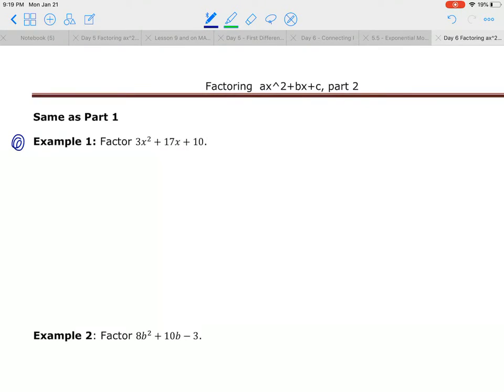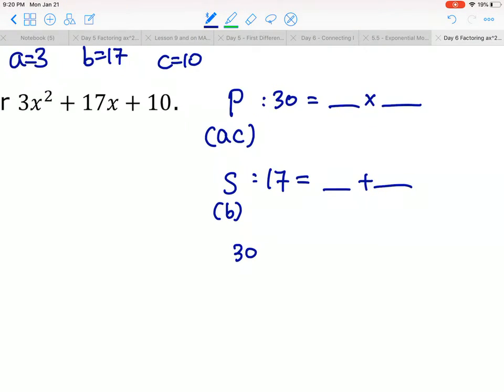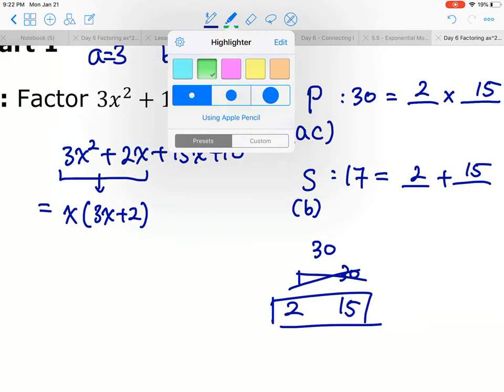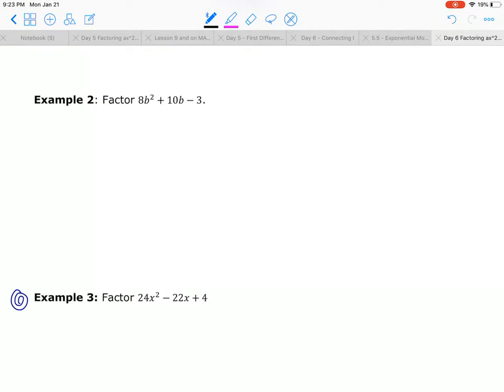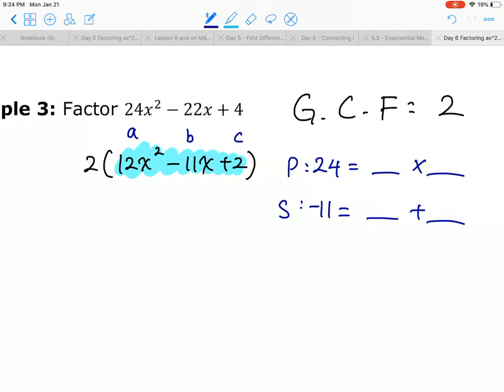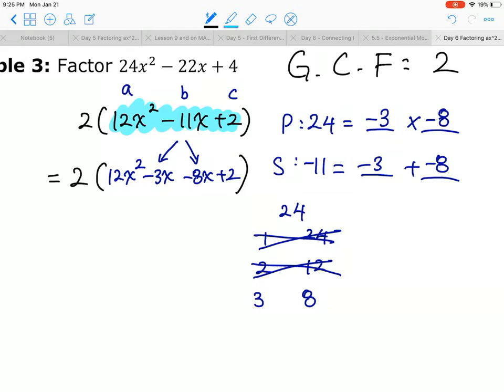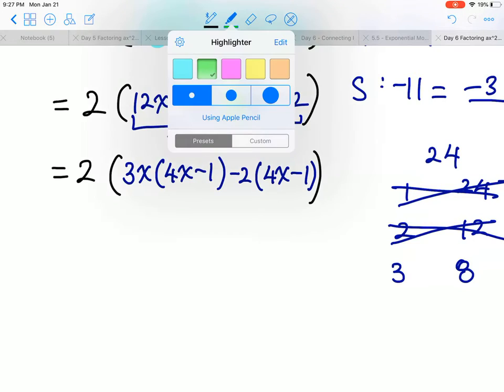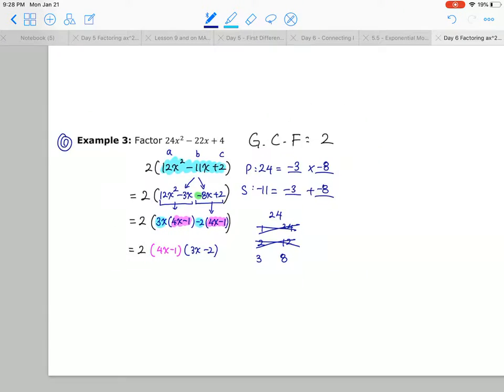Factoring part 2-1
There are two parts